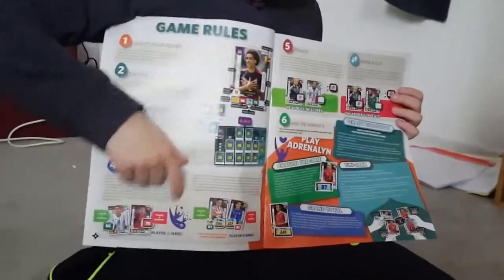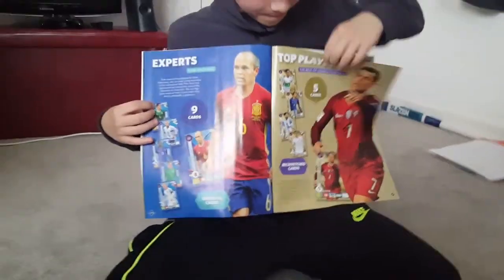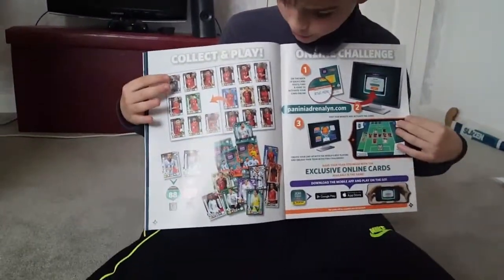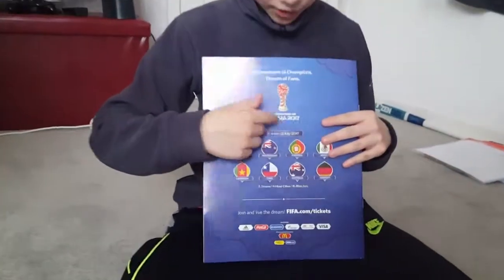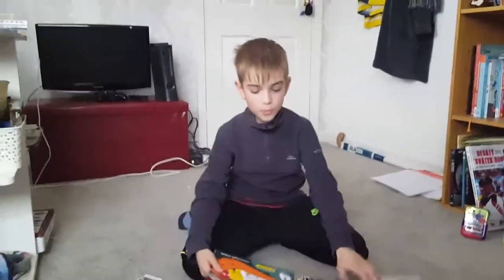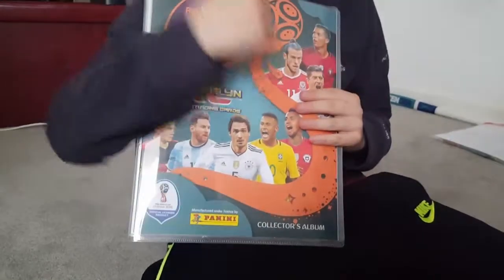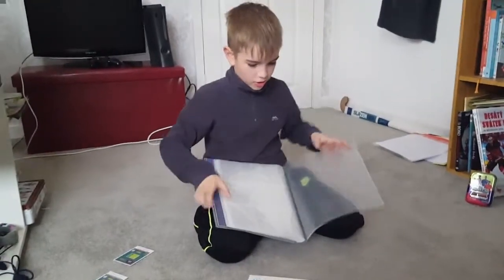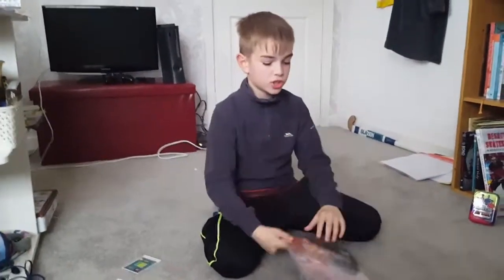New Road to Russia collector binder !!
Adam's review of the new collection